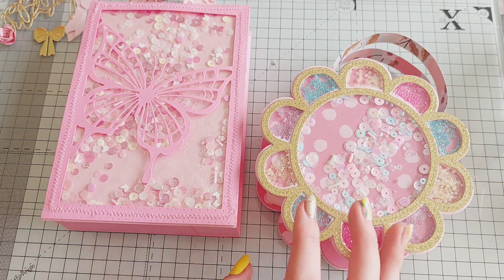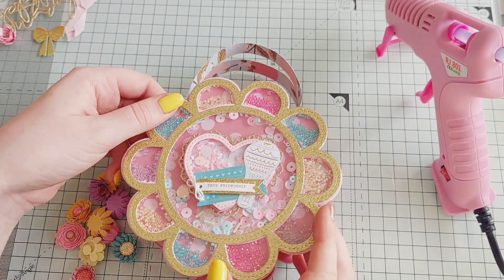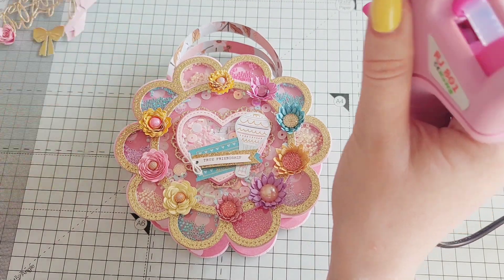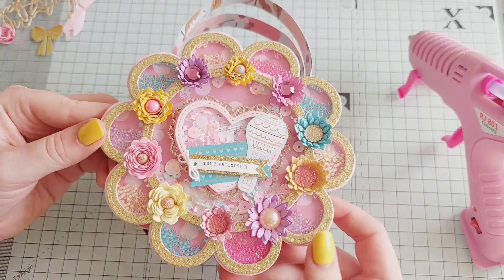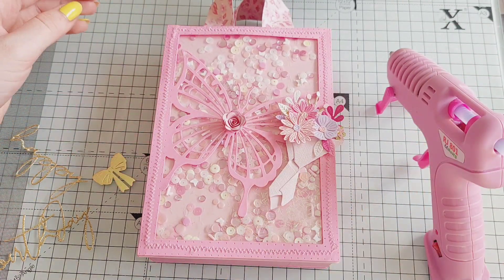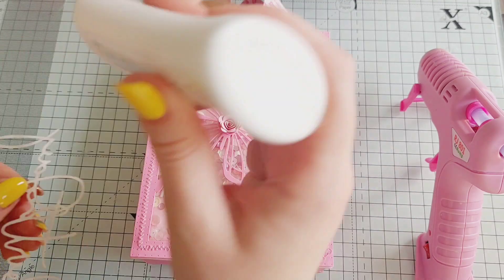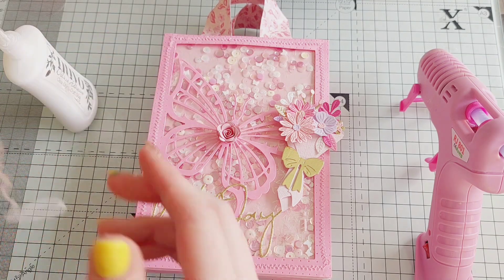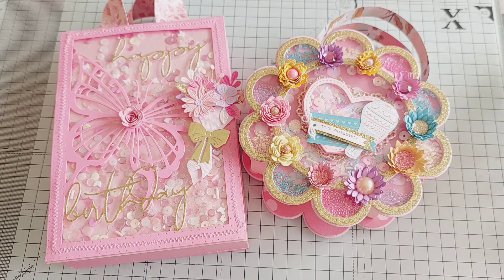Decorate some handmade gift bags with me! I used @ScrapDiva29 bag maker die